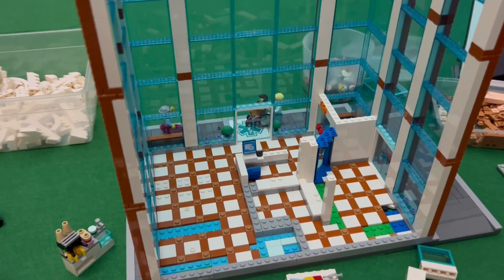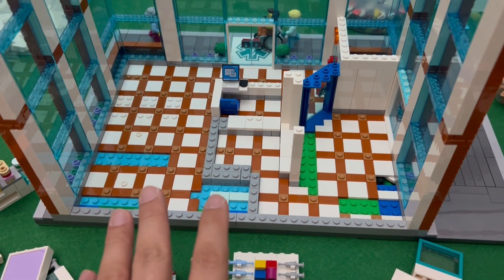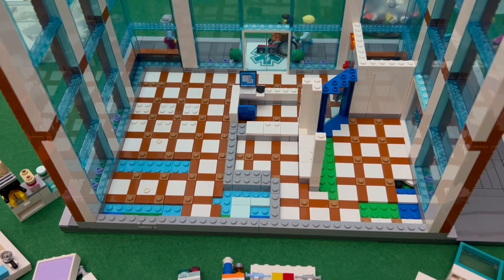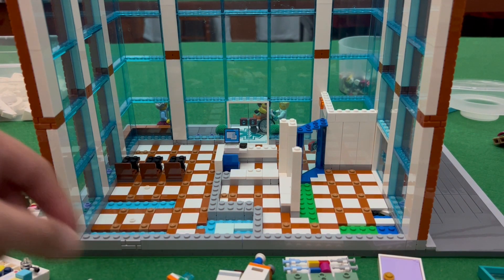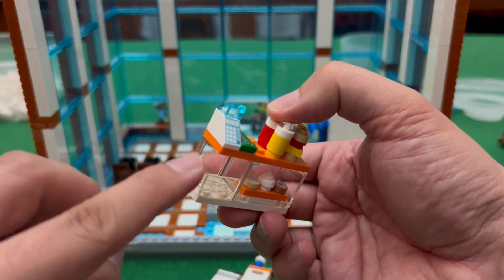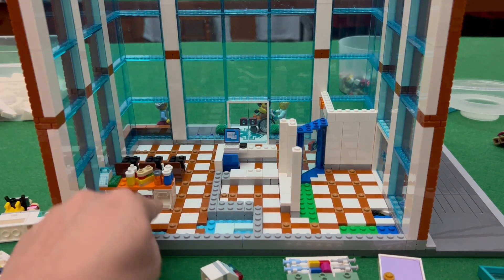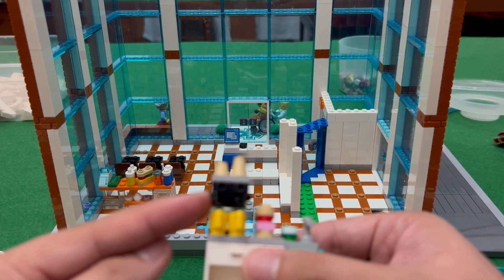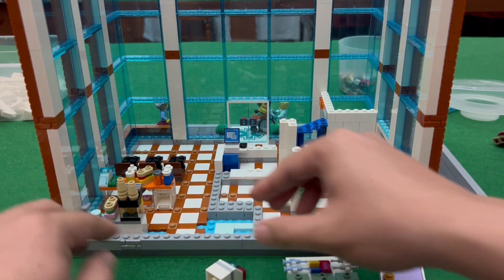Legobay City Update #12 - New Hospital MOC Part 2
This is my LEGO city update no.12. I hope you like it.